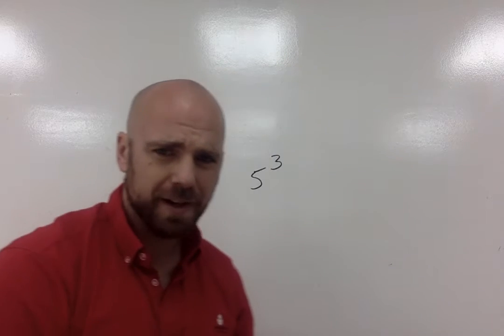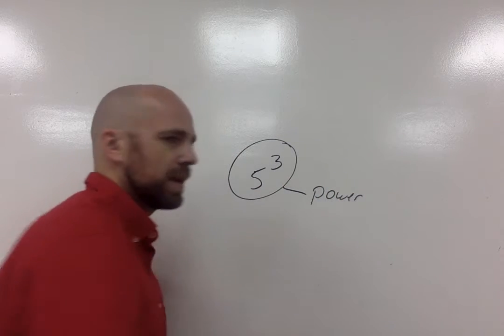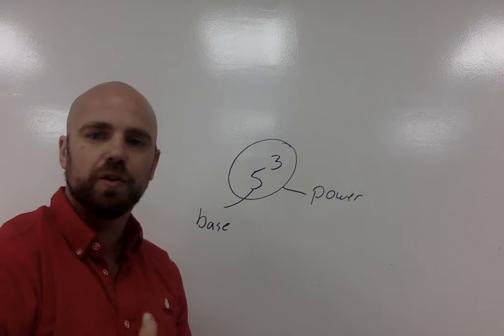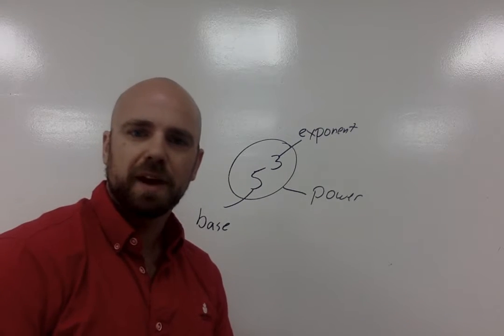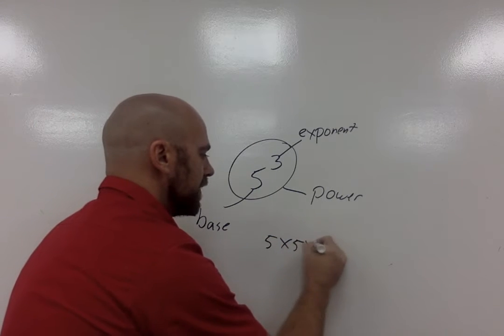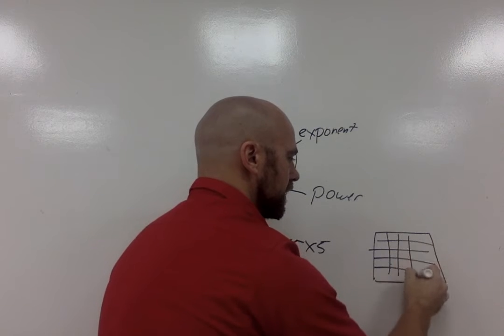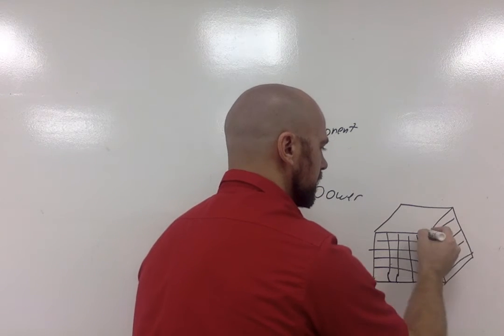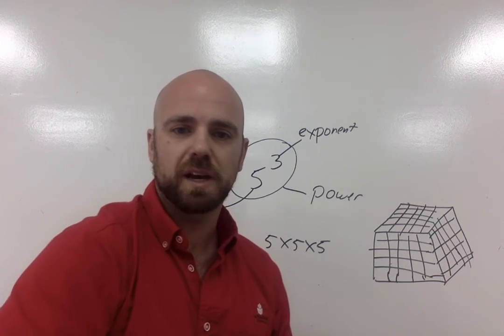What is a power?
This short video talks about powers, identifying the base and the exponent in a power